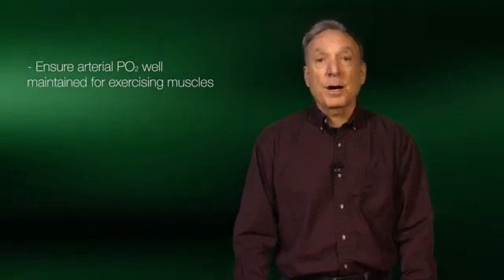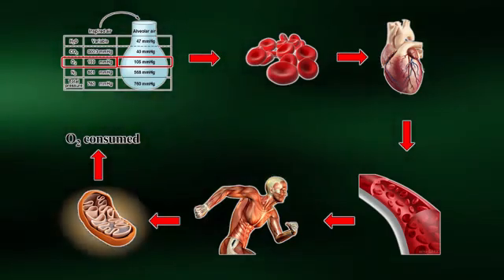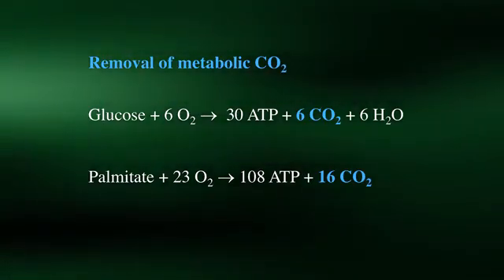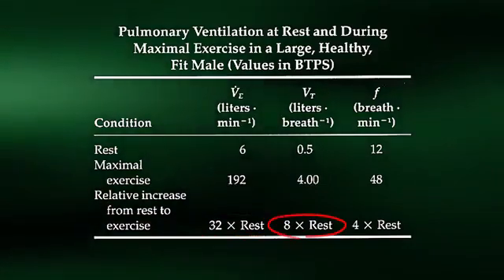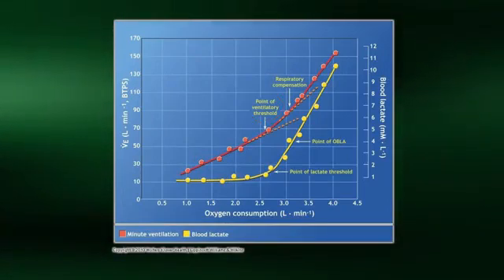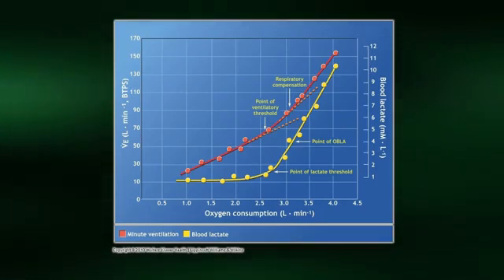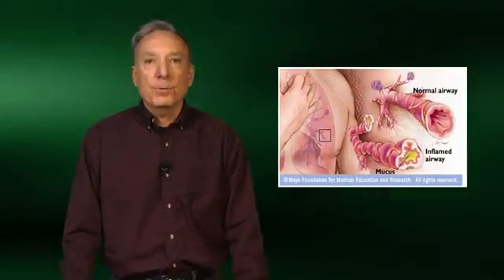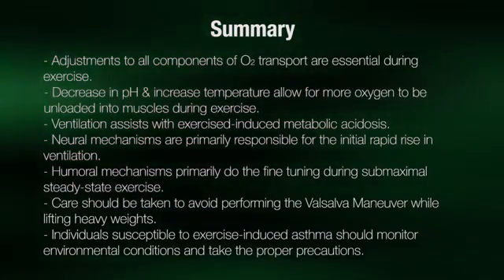10. Respiratory System Responses to Exercise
Physiological Systems During Exercise